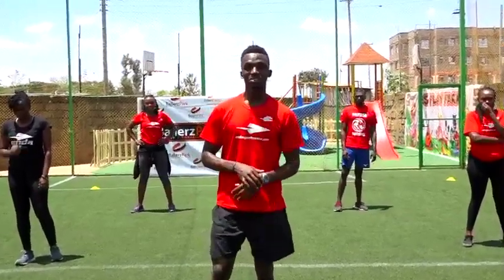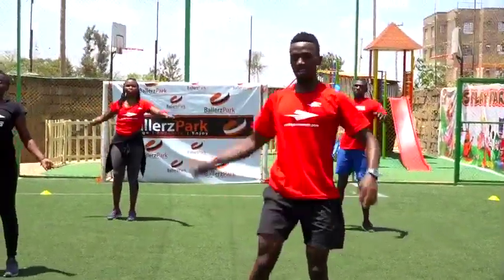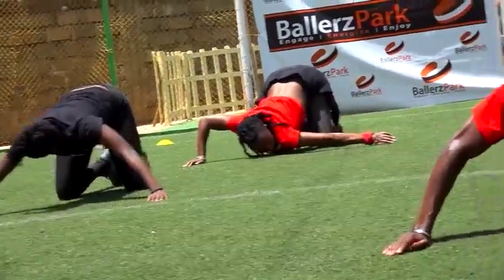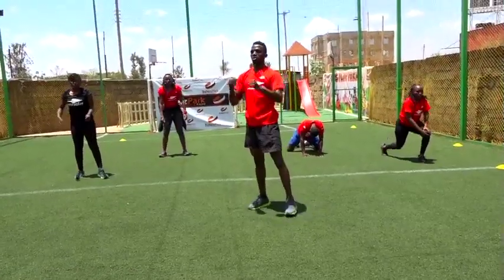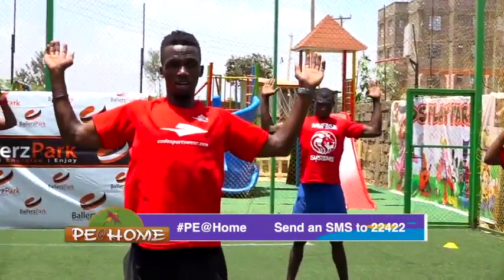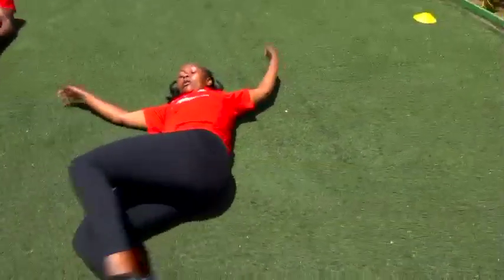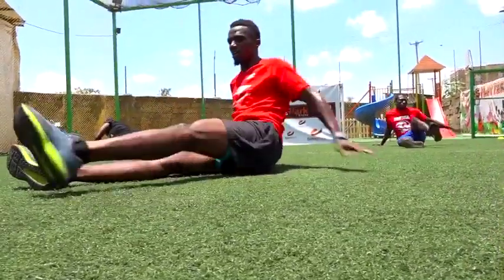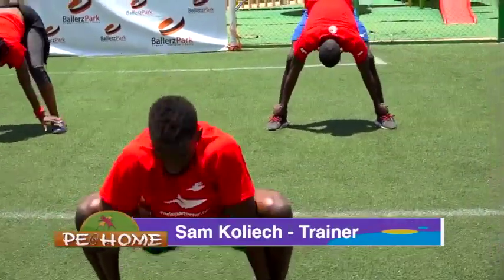PE@HOME CITIZEN TV PYOGAWORKOUT BY COACH SAM